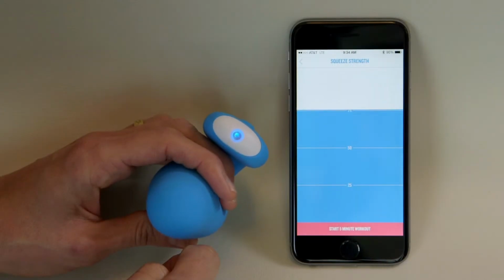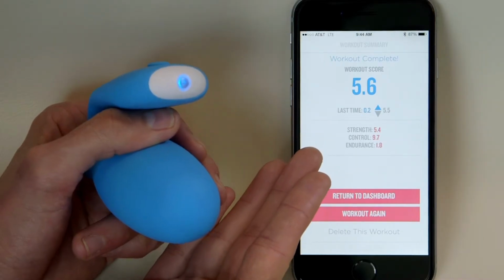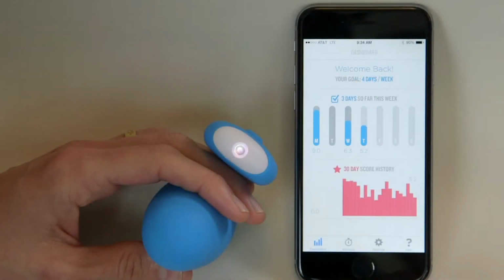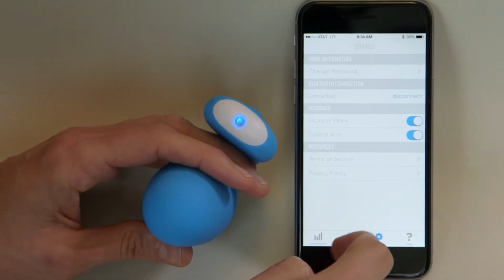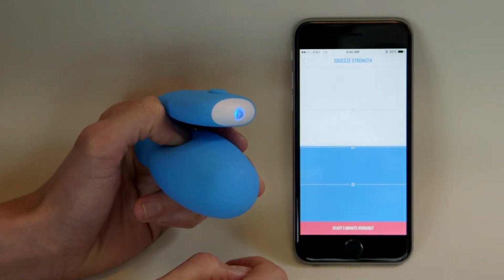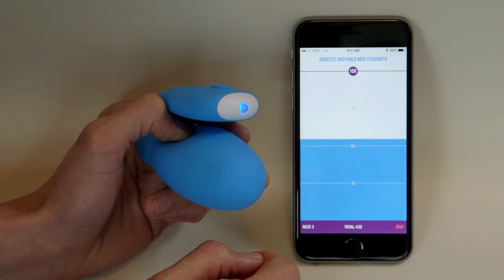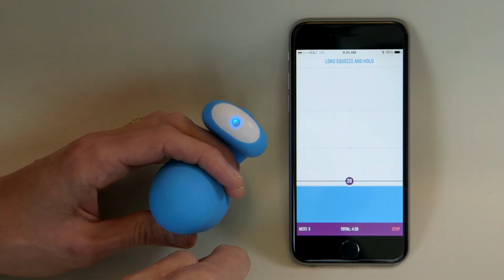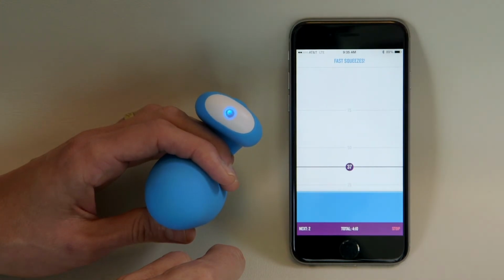How to Use the kGoal App?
kGoal Kegel Exerciser With Biofeedback is an interactive training system (device + free app) for women that offers a unique combination of guidance, tracking, biofeedback, and personalized workouts. kGoal is made up of 100% phthalate-free. This Kegel Exerciser is also splash-resistant for easy cleaning and comes with an eco-friendly, built-in USB rechargeable battery. kGoal is compatible with both iOS and Android phones and tablets. The Squeeze Pillow (the insertable part) has a maximum rigid diameter of 1.5 inches.

kGoal Kegel Exerciser With Biofeedback-